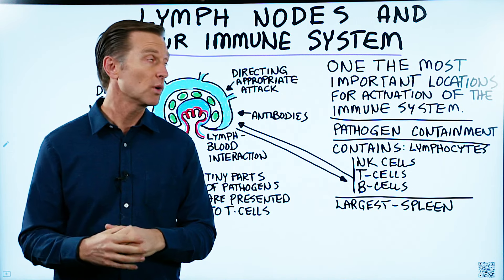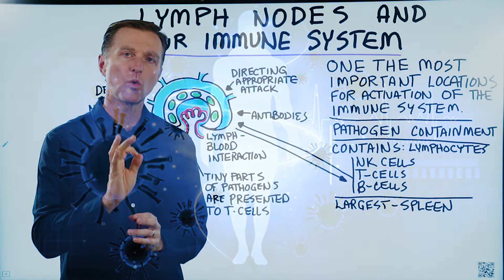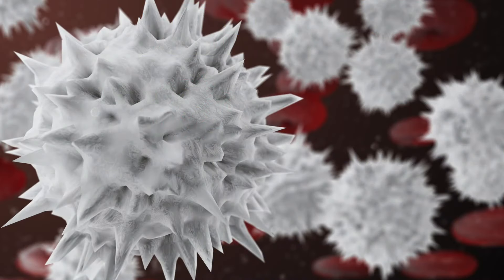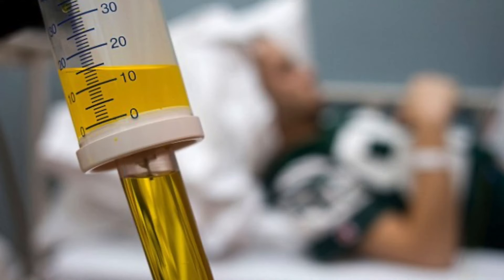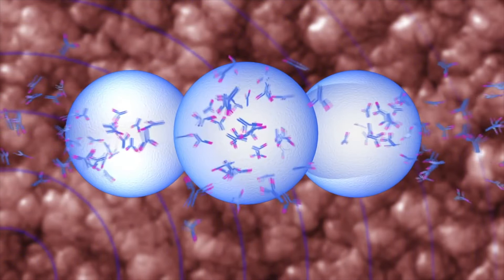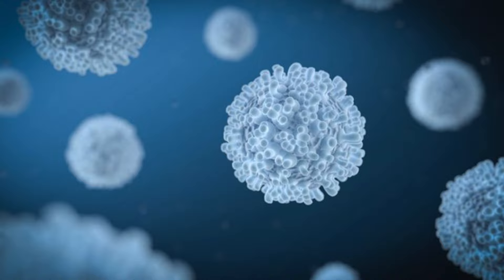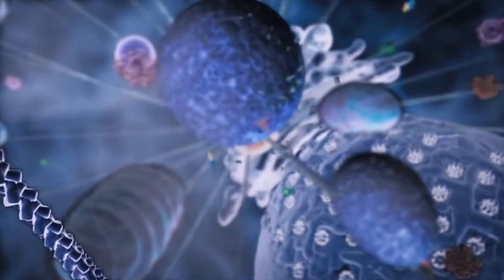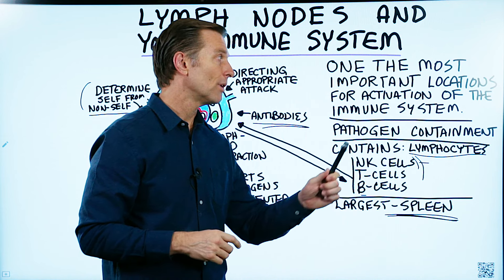What Is a Lymph Node?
Here's something interesting you should know about lymph nodes and your immune system.

Timestamps
0:08 The lymphatic system
0:45 Most important lymph nodes function
1:37 What's inside a lymph node?
4:50 What happens in the lymph node
5:25 What can cause issues with the lymphatic system?

In this video, we're going to talk about lymph nodes and your immune system.

You can think of the lymphatic system as a back-up drainage system to prevent excess fluid retention. But, this is just a minor function. The big function is the activation of the immune system.

 One of the purposes of the lymph nodes is to keep a pathogen from spreading throughout the body. You will have an entire war going on within the lymph nodes if there is a pathogenic microbe.

A person has hundreds of lymph nodes throughout the body. Inside of a lymph node, there are lymphocytes. There are three primary lymphocytes:

1. Natural killer cells (kill viral-infected cells)
2. T cells (kill specific microbes and determine self from non-self)
3. B cells (make antibodies)

Inside of the lymph node:
 • There are a lot of antibody reactions going on
 • The immune system presents tiny parts of pathogens to the T cells
 • There is a lot of lymph-blood exchange
 • It filters certain cancer cells

The spleen is the largest lymph node. When someone has their spleen out, they have an increased risk of infection. Chronic stress activates cortisol, which then can shrink the lymphatic system. A zinc deficiency is another thing that can cause issues with the spleen and the entire lymphatic system.

I hope this video helps you better understand lymph nodes and the immune system.